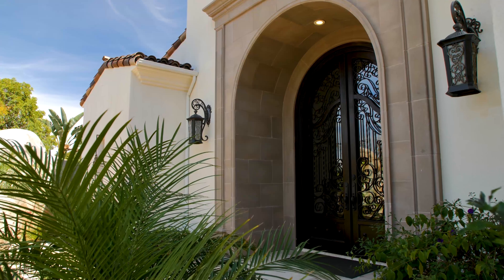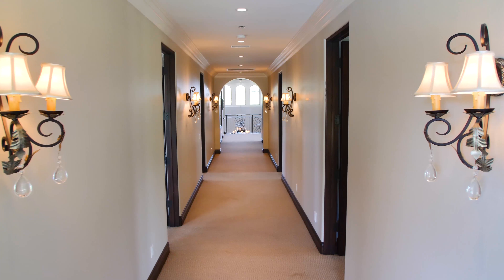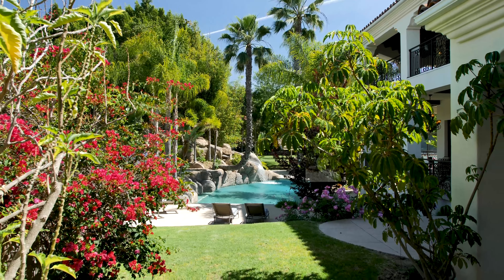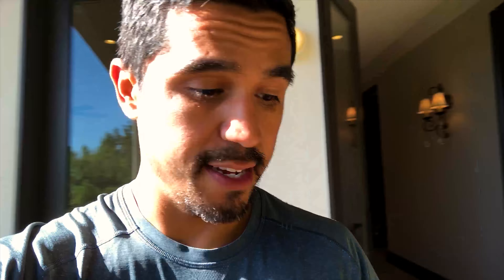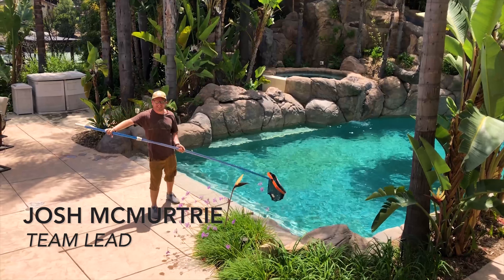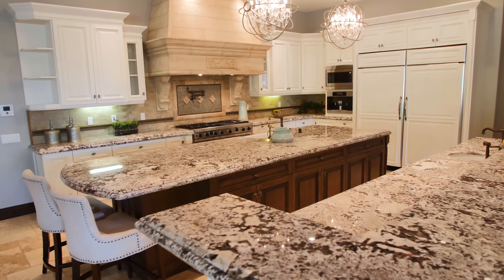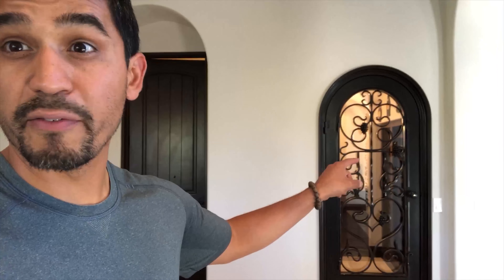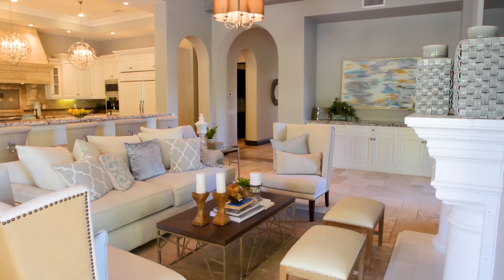Vlog #018 | Rancho Bernardo Estate | Property Walk Thru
Produced & Directed by David A. Moya
Shot by David A. Moya, & Josh McMurtrie
Edited by Tia Mayer & Danny Celaya